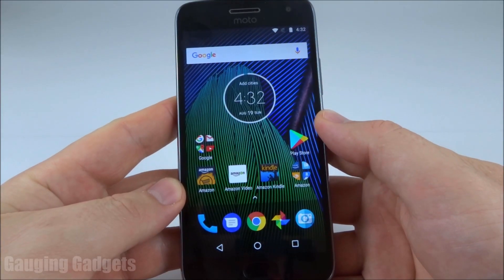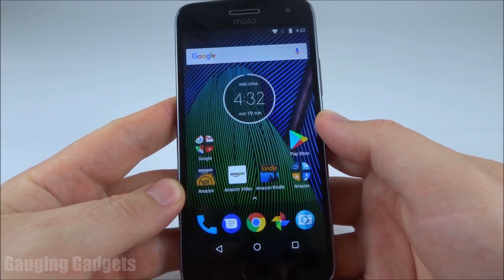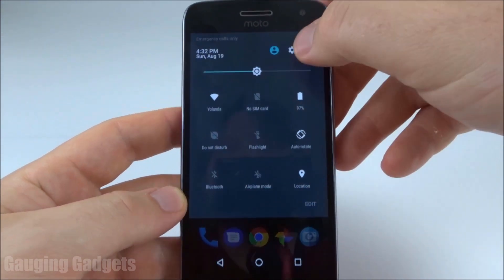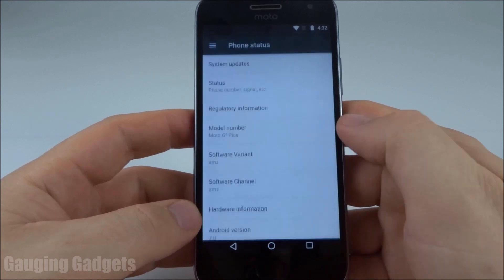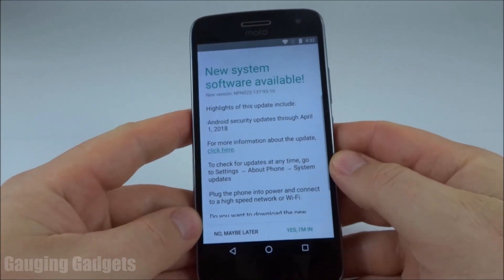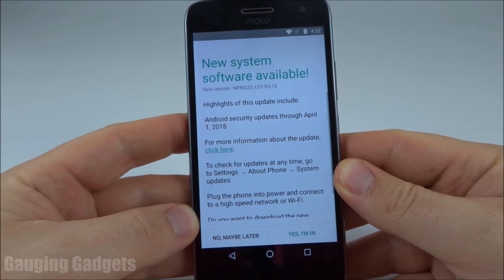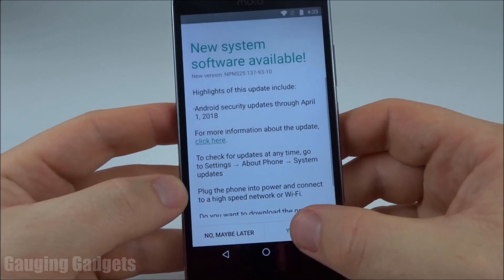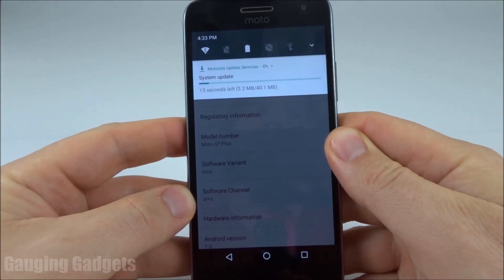How to Check Your Phone for Updates - Android 7.0 Nougat Tutorial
Trying to update your android operating system on your Android phone? In this tutorial, I show you how to manually check for any updates to Android. Checking for updates is a great way to get the latest version of Android. In this tutorial I check for an update and get Android Pie but this tutorial can be used to check for updates in Android Oreo, Android Nougat, Android Marshmallow, Android Lollipop, and Android KitKat.

Android Repair Kit (Paid Link) 👍

This android tutorial should work on Android 7.0 Nougat and up or Android  Oreo, and Android P (Pie). This Android tutorial should work on all android phones or tablet brands such as Samsung, Motorola, Nexus, Pixel, HTC, LG, BLU, Sony, and many more.

Follow the steps below to check for updates on Android:
1.  Go to the Android settings on your phone or tablet
2.  Scroll down and select About Phone
3.  Once in About Phone select System updates
4.  In System update, select Check for update
5.  You have now checked for updates on Android